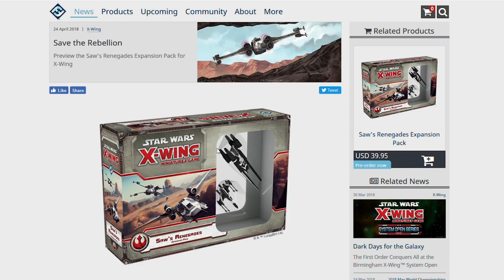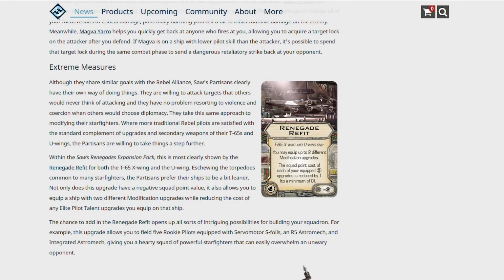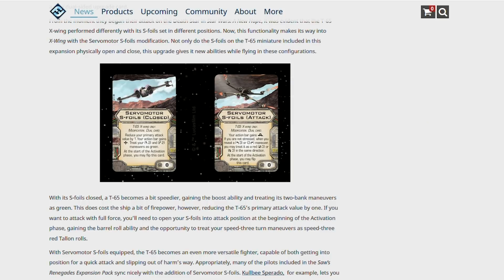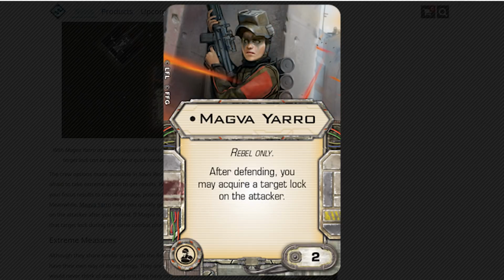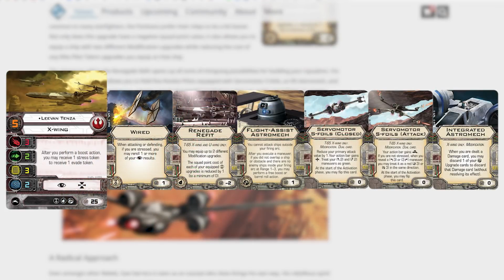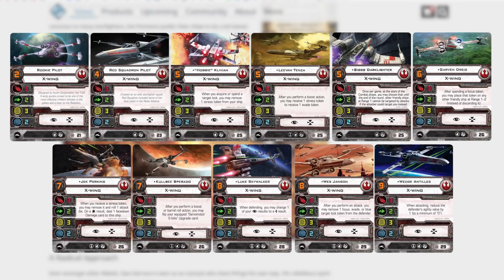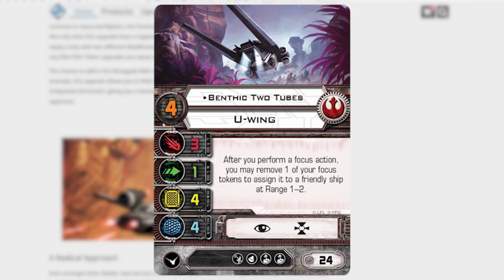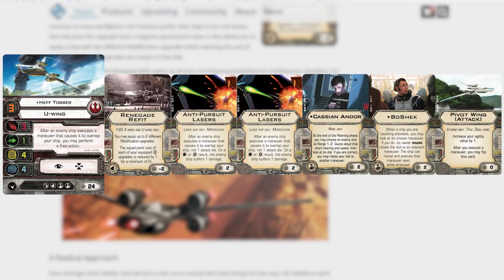FIXING THE REBELLION - A Preview of X-wings SAW'S RENEGADES Expansion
-CORRECTION: READ BEFORE COMMENTING-
Noticed after I began uploading the "2 Different Modification" clause on Renegade Refit. No need for half of the comment section correcting me on this one. Anti Pursuit Lasers and Ion Projector would be the ideal way to abuse this.